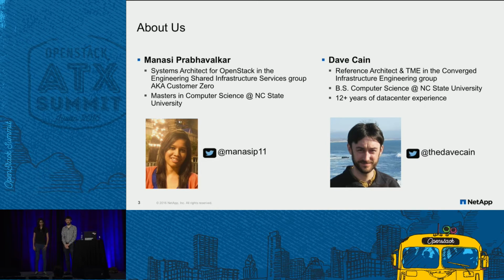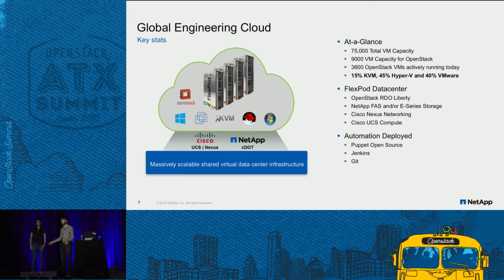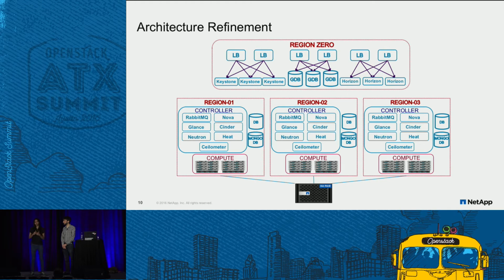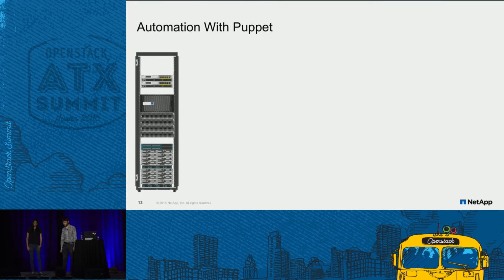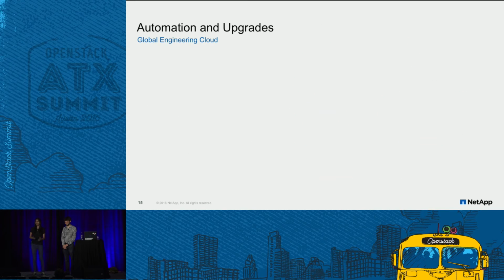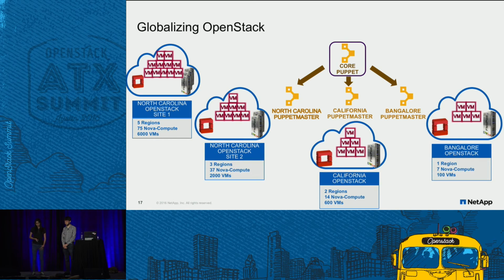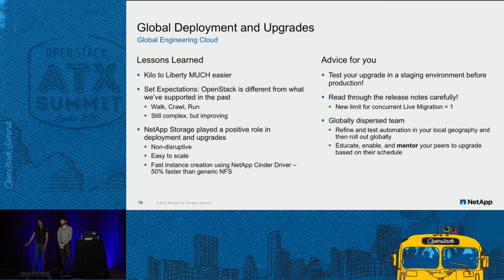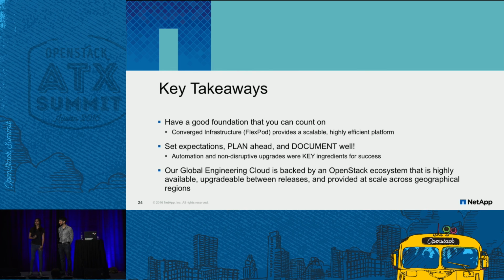OpenStack at Scale inside NetApp Trials and Tribulations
Want to hear from how we've implemented OpenStack internally inside our engineering support organization?  How we're able to scale to over 7000 VM instances, 14,000 cores across 3 geographical regions (2 US, 1 India)?  Also how we're able to automate upgrades with Puppet between releases for a non-disruptive experience for our users?   If so, this session is for you!  We will focus on a couple of key findings: What influence the needs of our users had on the choice of the underlying compute, sto